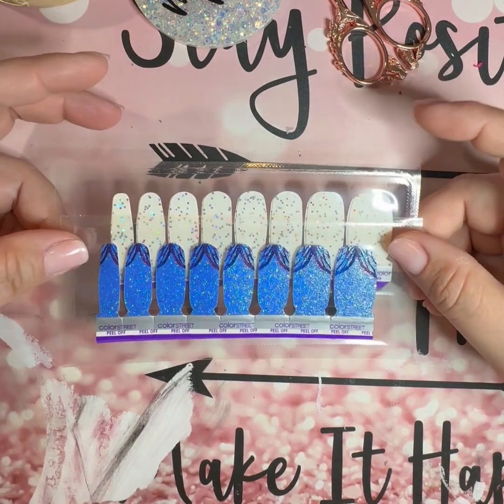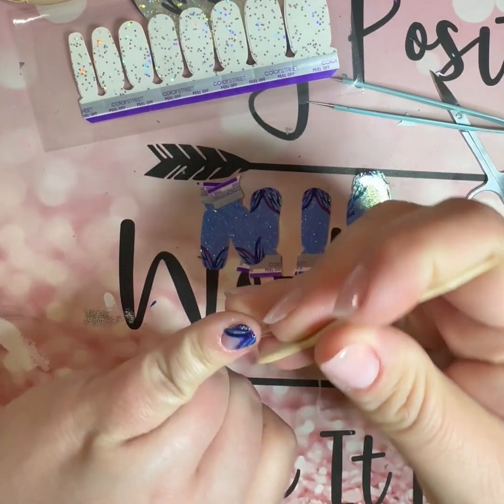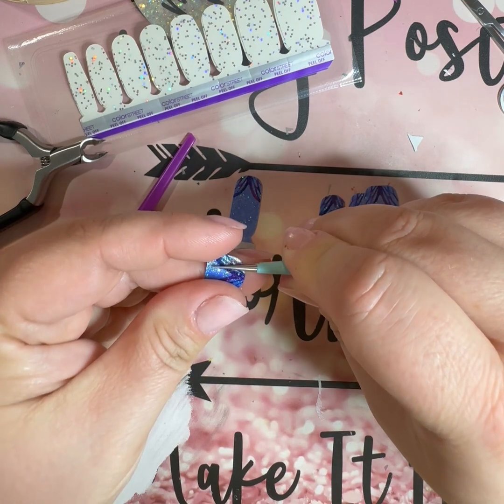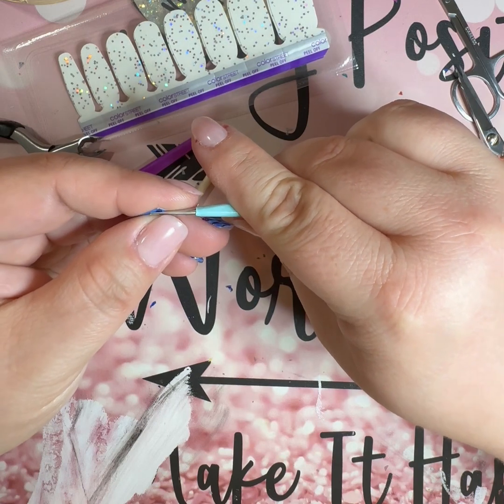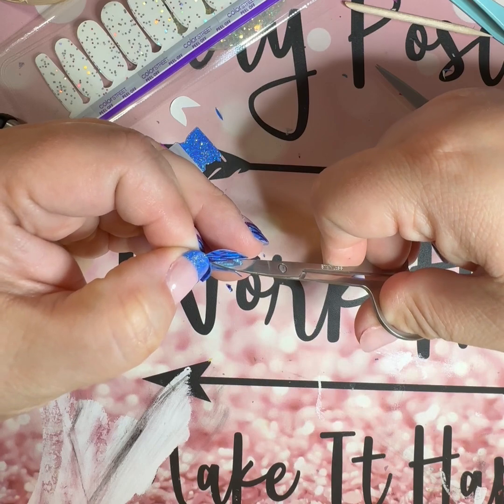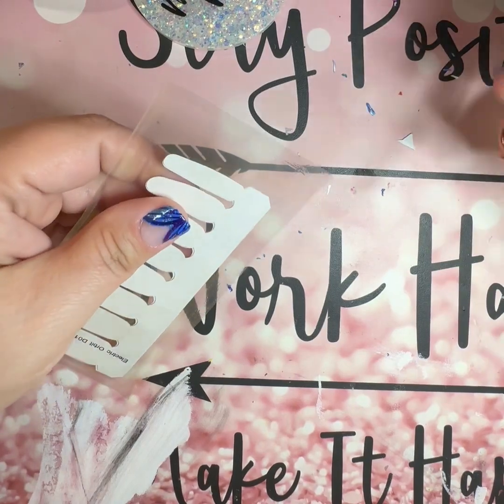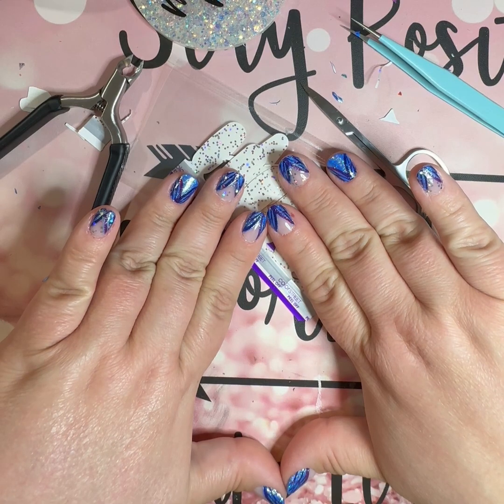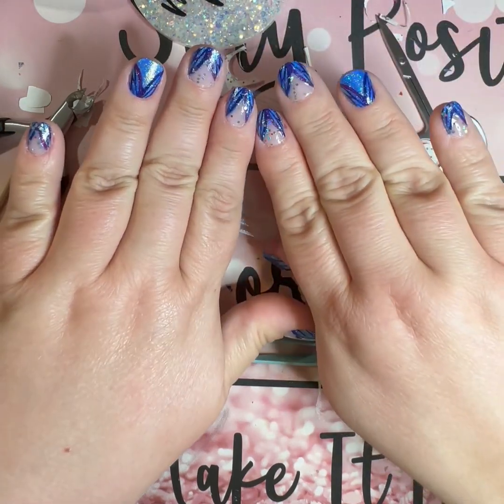1st Mani with July ColorStreet ColorPlay sub box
Join me and the other mani-acs in the asylum on my Facebook VIP group for day after nailfies, ColorStreet info, updates and releases, games, giveaways and a community of fellow nail addicts:

Need some ColorStreet in your life?! Shop my site and welcome to your new addiction and fabulous nails: